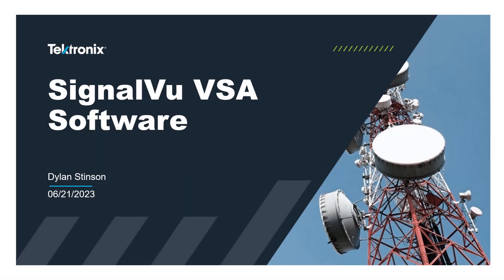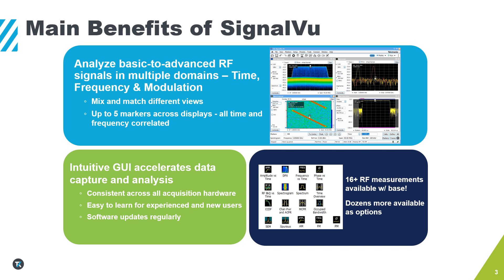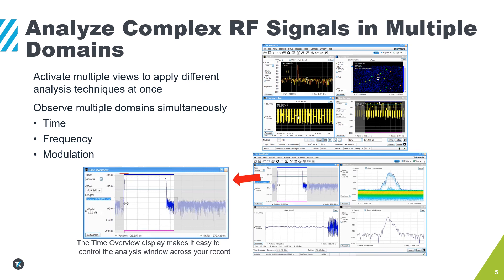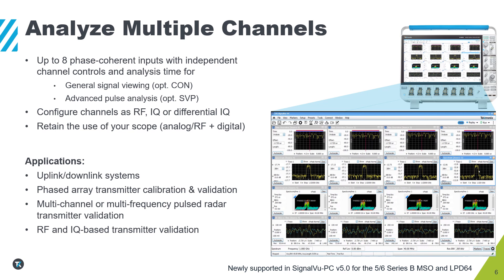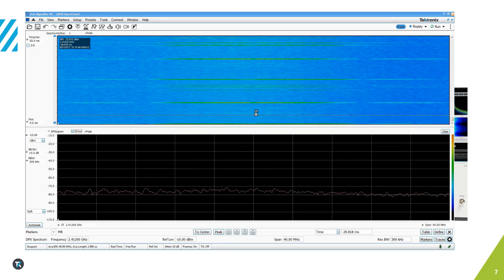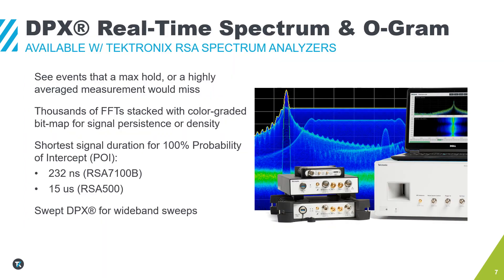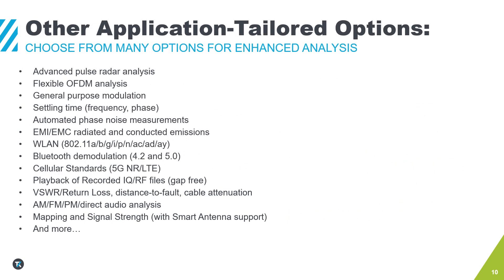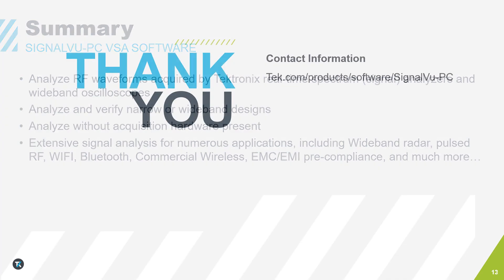SignalVu Spectrum Analysis Software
View live spectral content, perform analysis and time, frequency, and modulation domains all at the same time, all time correlated by using Tektronix spectrum analyzers or oscilloscopes combined with SignalVu software.